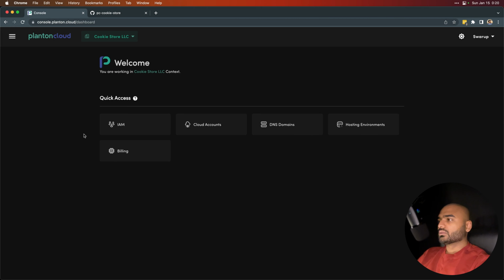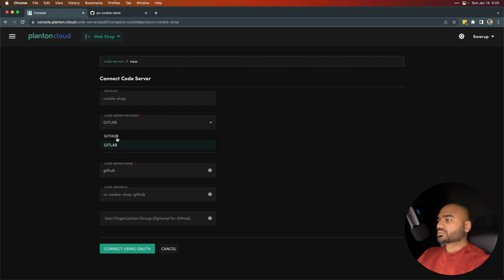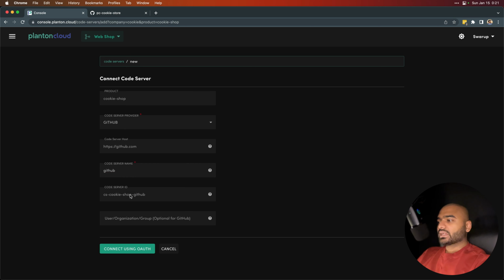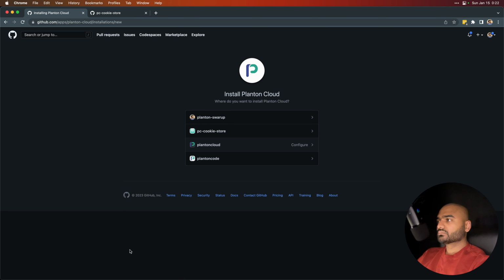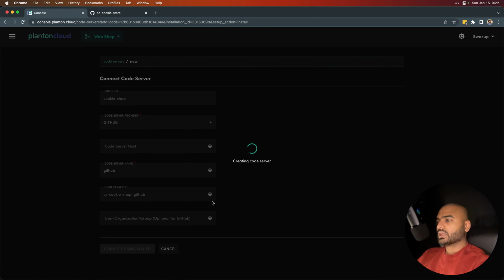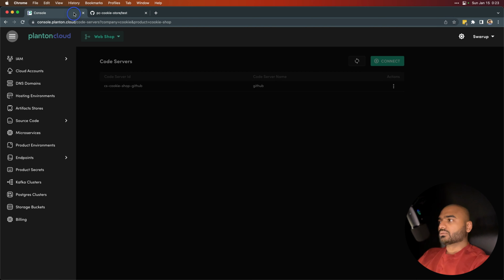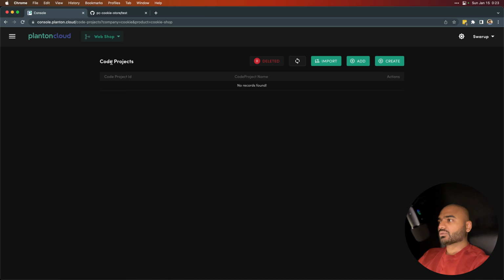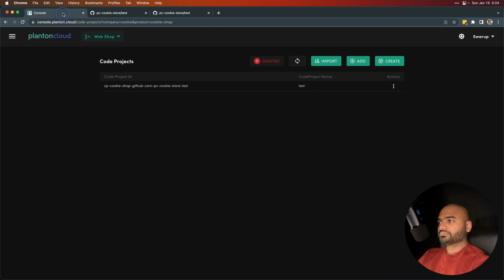Part 3: Connect Github Organization to your Product on Planton Cloud.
Watch Planton Cloud in action to connect a GitHub organization to a Product on Planton Cloud. Connecting a GitHub organization to a product on Planton Cloud, will give you super powers as Planton Cloud takes care of all the boring aspects of the Source Code Management, including adding CI/CD Code pipelines with one click.